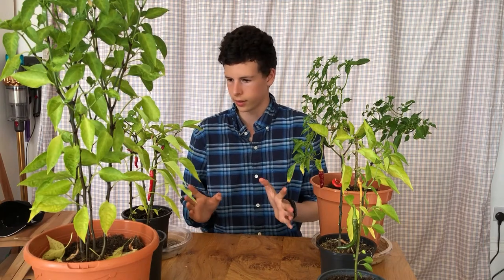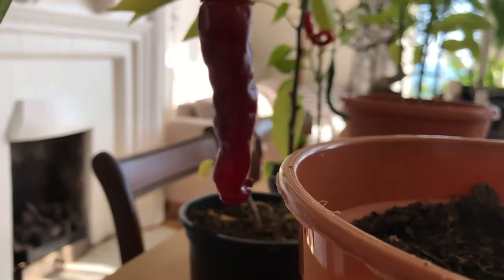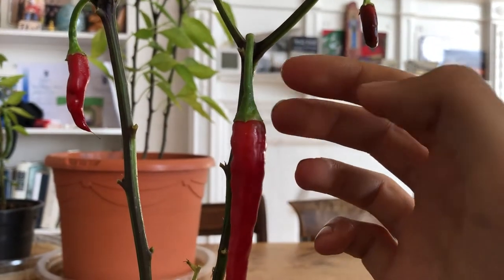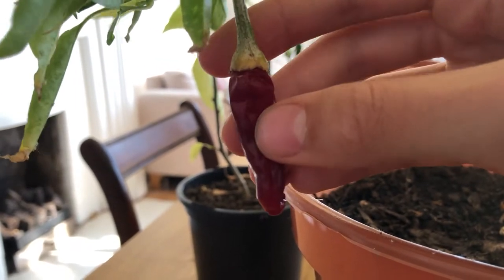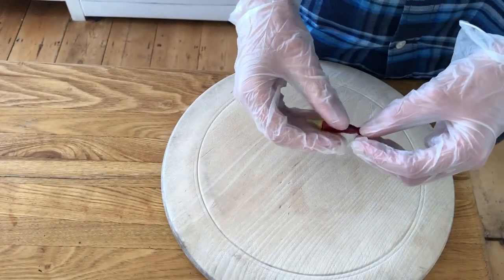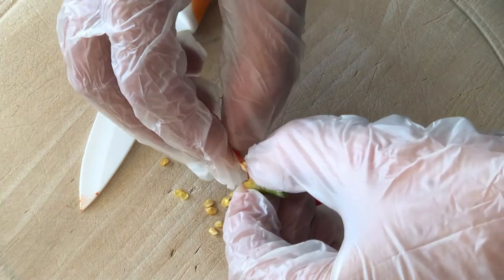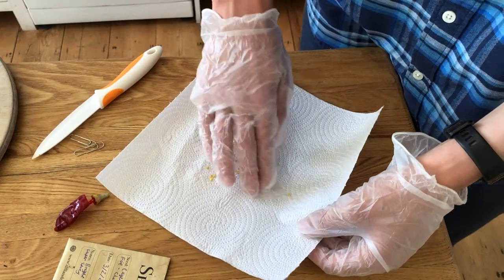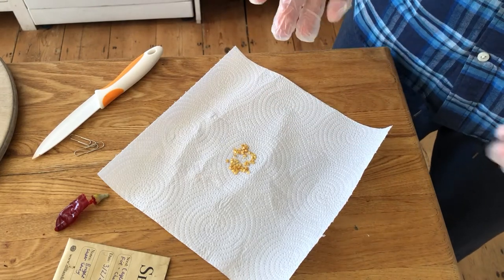How and When to Harvest Chilli Peppers + Seed Saving Tips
In this video, I will be showing you all the stages of a Chilli Pepper's life, as well as when the peppers are ready to harvest, and the best way to harvest. Finally, I will show you how to save the seeds from Chilli Peppers, so that you can continue to grow more plants in the future.

0:00 Intro
0:32 The Stages of a Chilli Peppers life
1:42 When + How to Harvest the Chilli Pepper
3:17 When + How to Harvest for seeds
3:58 How to Get the Seeds out of the Chilli Pepper
6:18 Drying and Keeping the Chilli Pepper Seeds
8:00 Ending